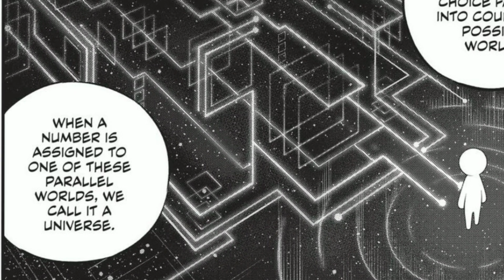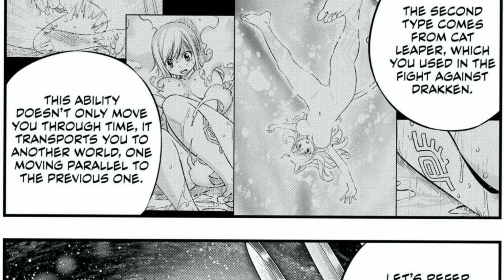Rebecca’s CRAZY Cat Leaper Powers Explained!! | Edens Zero Explained